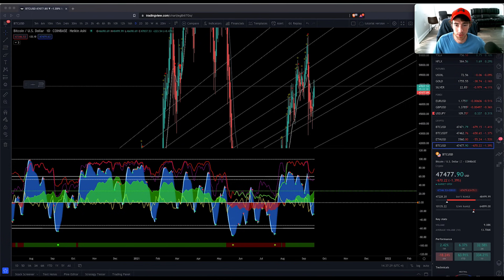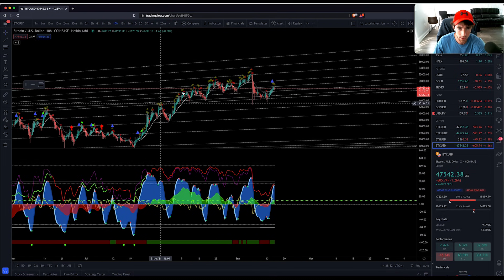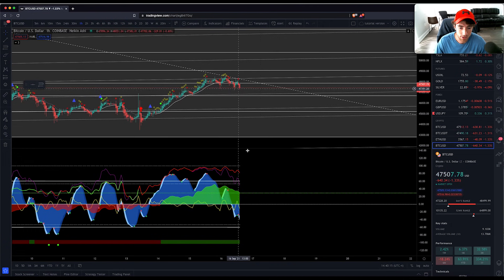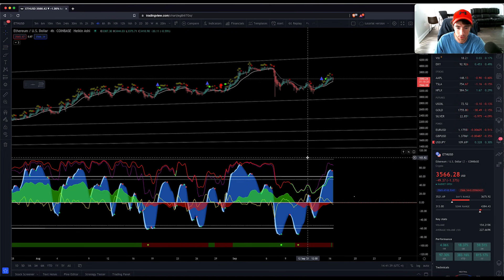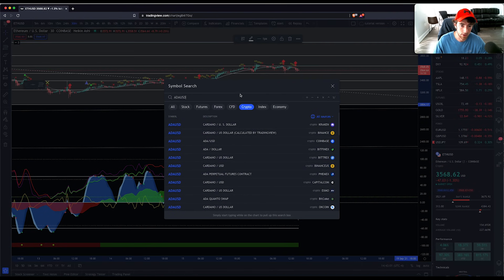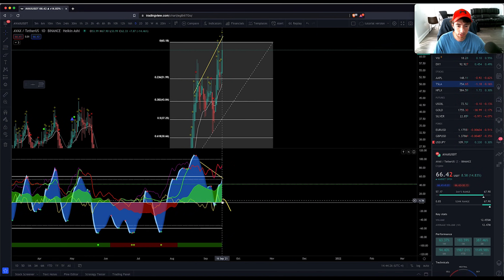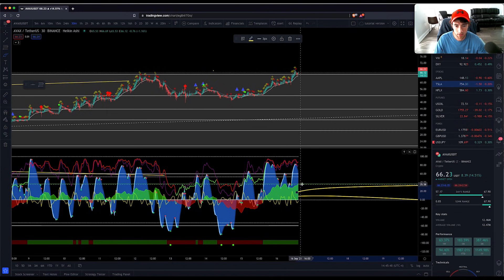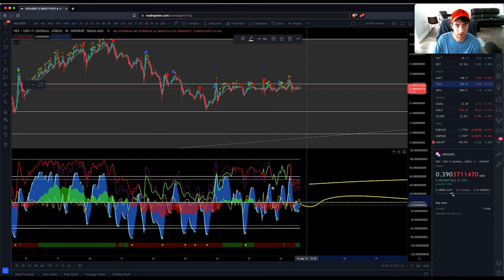Bitcoin, Ethereum, ADA, AVAX, HEX Analysis! (My New Short Position)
CHANNEL PARTNERS:
💎Trade with FAIRDESK. Trading Competition.  FIRST PLACE GETS $500 BONUS (Deposit Bonuses, No KYC, No VPN required):

*Do not trade on any exchange that prohibits trading from your geographical region. It is your responsibility to know and obey the law in your local jurisdiction.*

Evan Aldo and employees or representatives will NEVER manage or offer to manage a customer or individual's binary options, options, stocks, cryptocurrencies, currencies, futures, forex, or any financial markets or securities account.  If someone claiming to represent or be associated with Evan Aldo solicits you for money or offers to manage your trading account, do not provide any personal information and contact us immediately. BEWARE OF SCAMMERS!